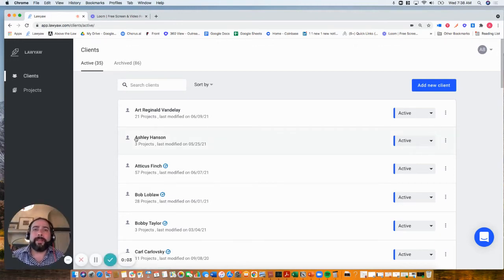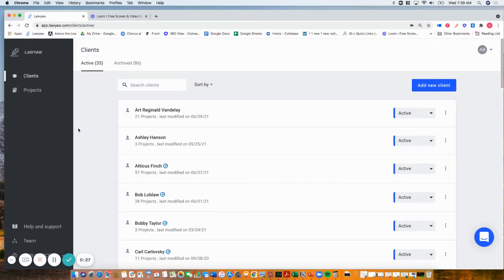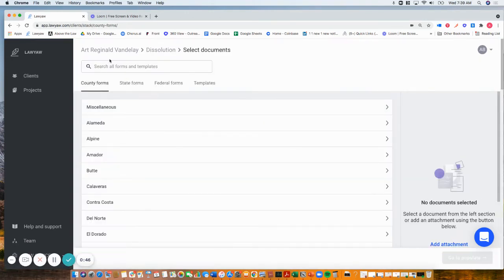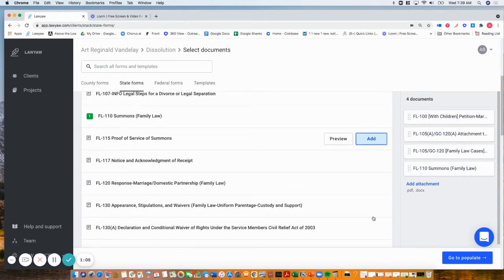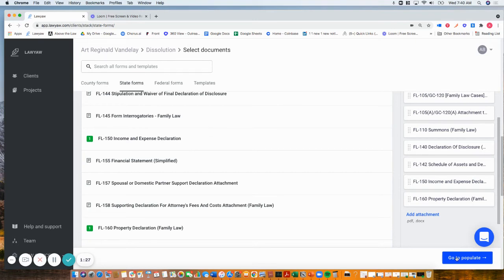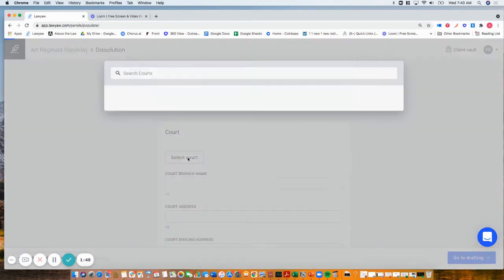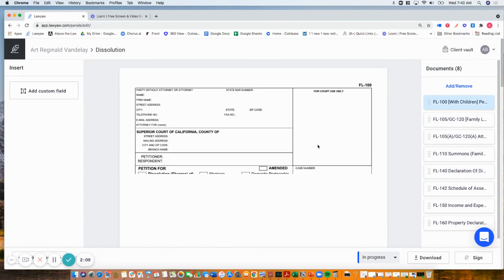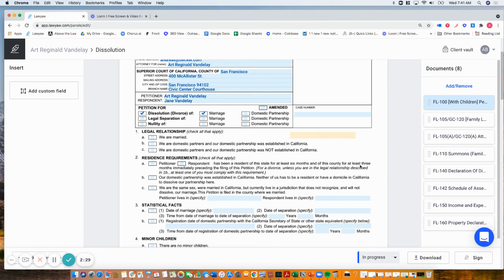A Quick Tour of Lawyaw's Cloud-Based Court Forms Tool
Join Andreas Becker, J.D., Director of Sales for Lawyaw on a quick tour of our Online Court Forms Solution, which currently offers 5,000+ California State and County court forms, as well as USCIS forms.

The cloud-based form-filling platform is accessible from anywhere with an internet connection, works on Mac or PC (with no software to install), and can help law firms and solo practioners alike save time and avoid errors with routine drafting. Stop re-typing client and matter information over and over!